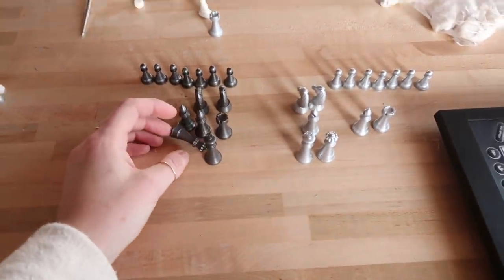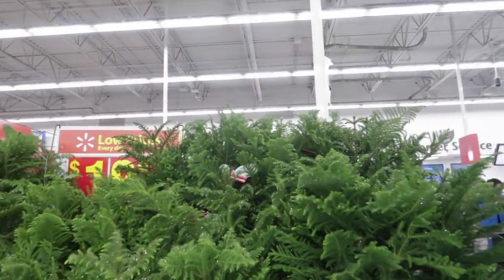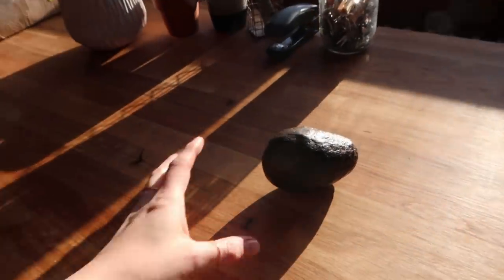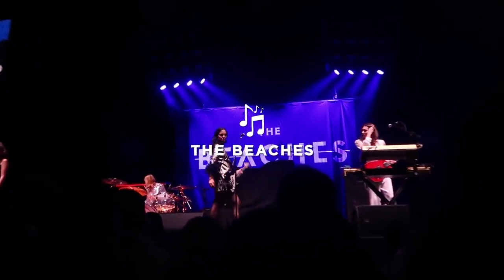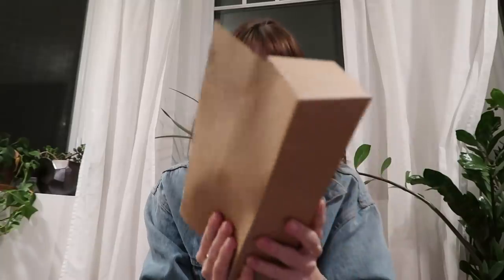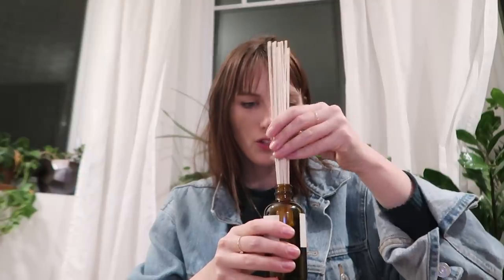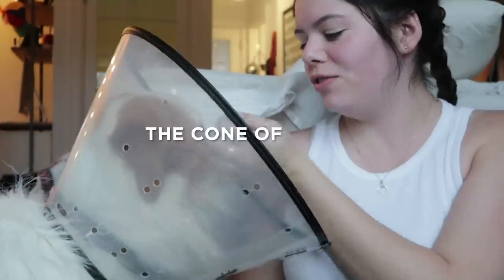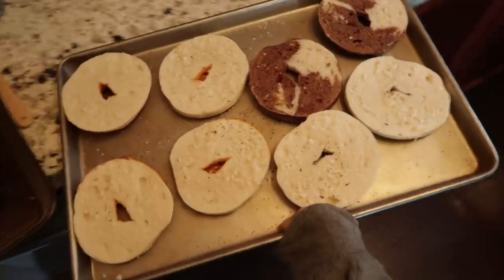a new apartment haul!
This week we have taco Tuesday, go to the One Of A Kind show, and Danny has surgery.

OTHER PLATFORMS
@thesorrygirls everywhere!